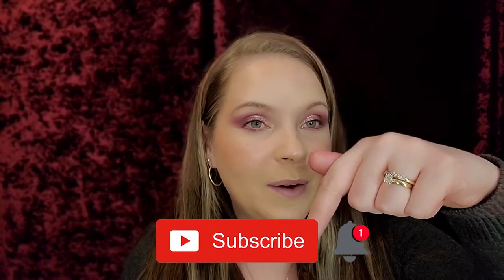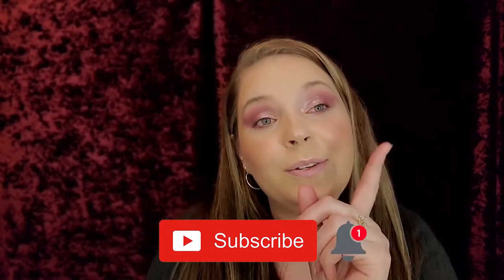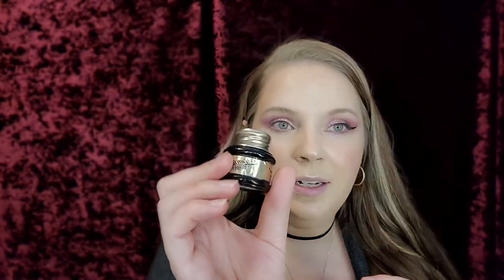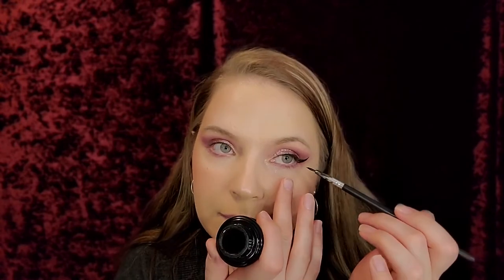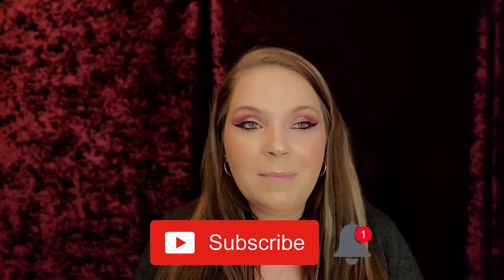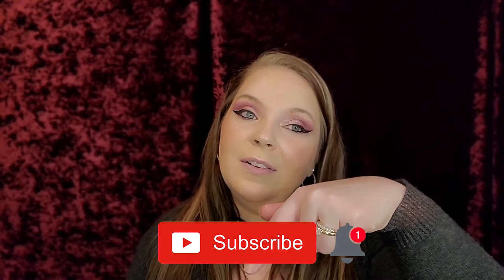How To Do Winged Eyeliner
Make sure to check out my Tutorial on how I add Lashes to this look, as well as how I did this look: